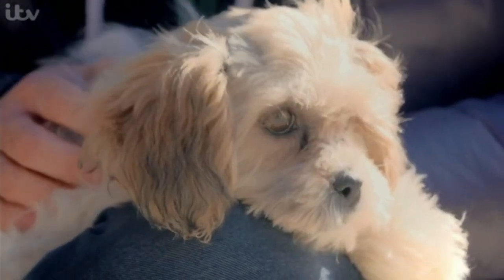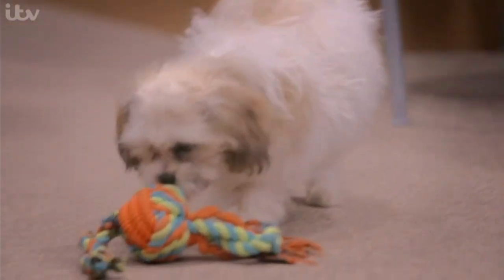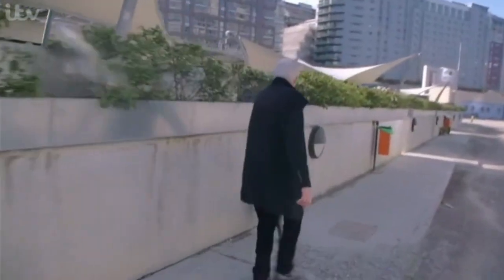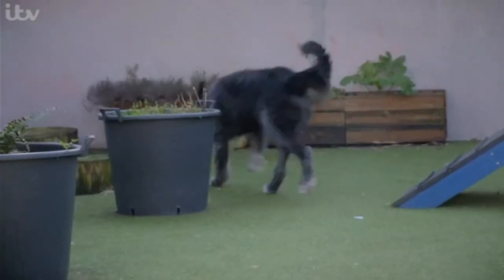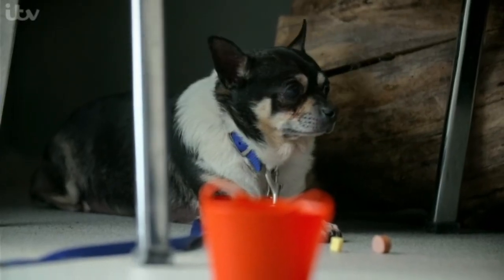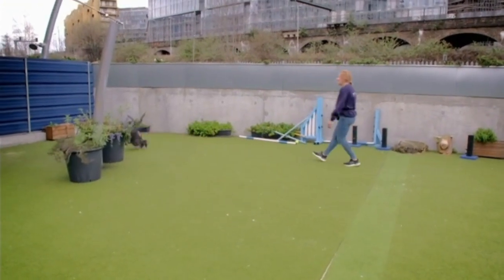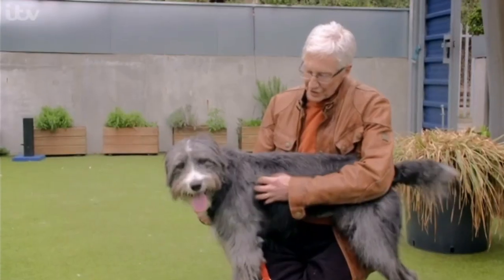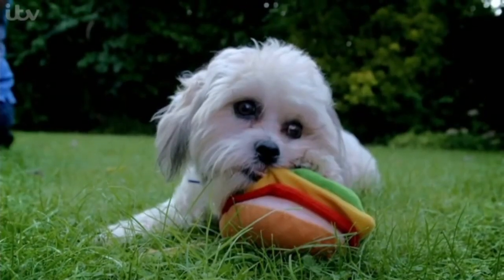Paul O'Grady: For the Love of Dogs S09E07 Full Episode HD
Paul falls in love with a four-month-old shih tzu with a serious health condition, helps a nervous pair of chihuahuas, and struggles to contain a boisterous mutt.